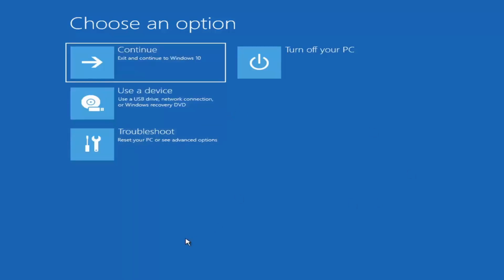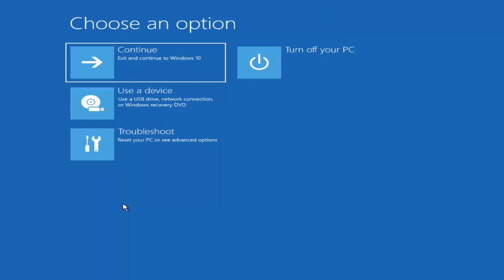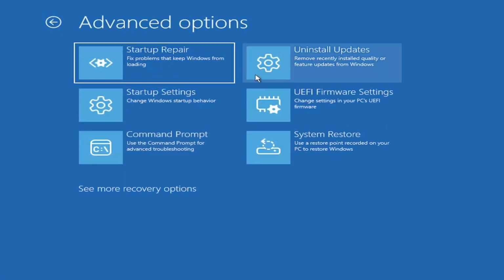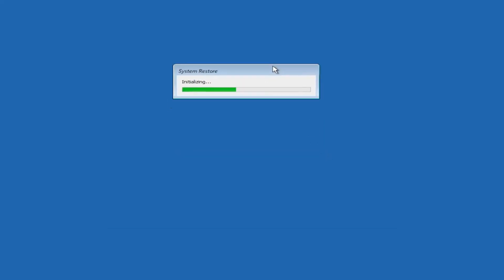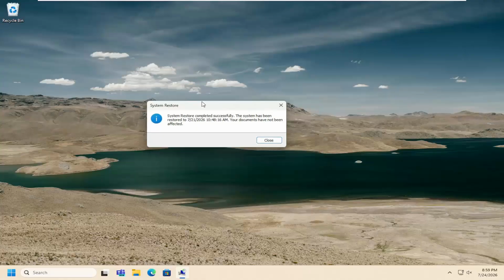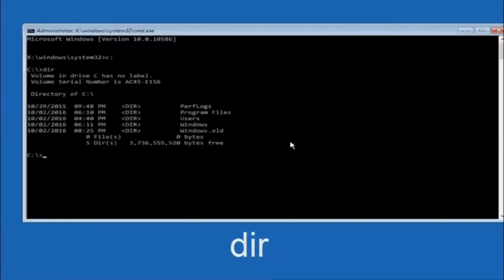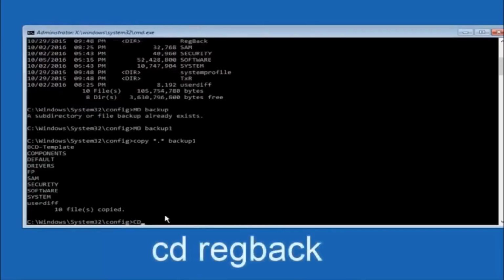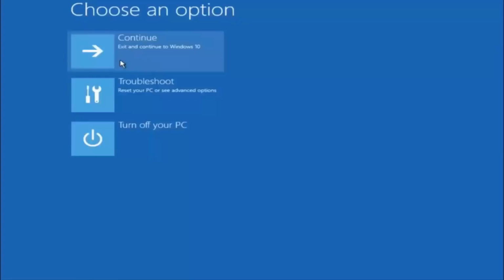How To Fix Blue Screen on Acer Enduro Urban N3 [Solution]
If your Acer Enduro Urban N3 is experiencing a blue screen error, this video tutorial discusses the topic and explores the common reasons why Windows may unexpectedly stop working. Blue screen errors can occur because of driver conflicts, corrupted system files, software compatibility issues, or hardware-related problems that affect overall system stability. This tutorial is designed to help viewers better understand the Acer Enduro Urban N3 blue screen issue without focusing on a specific repair method. It is a useful resource for users researching BSOD errors and Windows troubleshooting information.

Issues addressed in this tutorial:
How To Fix Blue Screen on Acer Enduro Urban N3

This video provides an overview of the Acer Enduro Urban N3 blue screen problem without walking through the repair process, making it helpful for users who want to understand the issue before exploring solutions. It covers Windows stop errors, unexpected crashes, and system stability concerns while focusing on the possible causes behind these problems. Viewers can gain a better understanding of the factors that may contribute to recurring BSOD errors on the Acer Enduro Urban N3. The tutorial is intended for anyone looking to learn more about laptop performance, Windows errors, and troubleshooting topics.